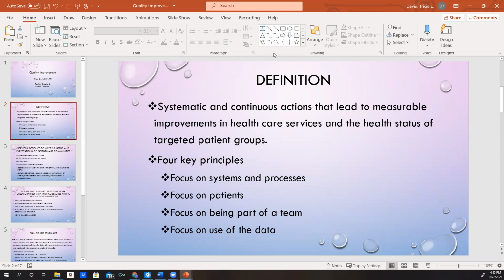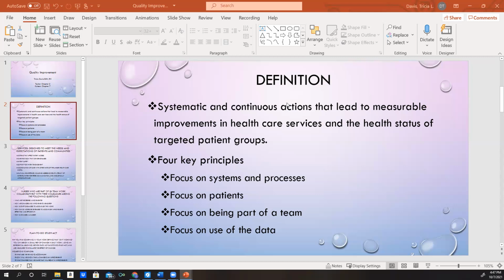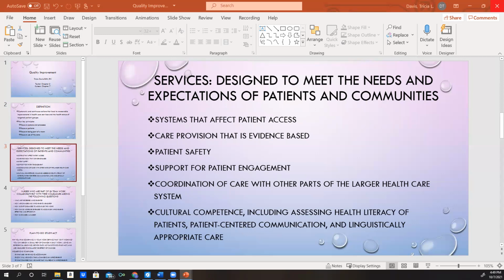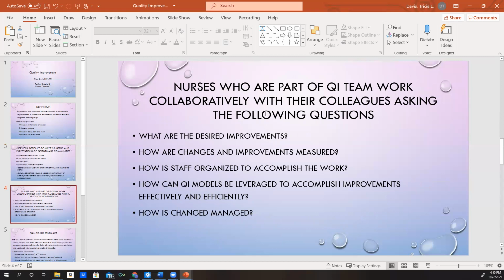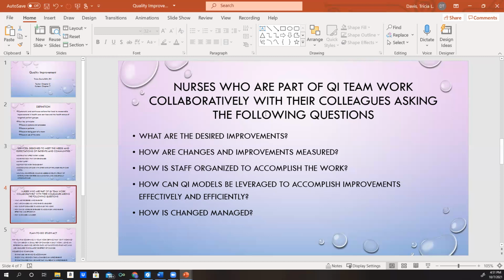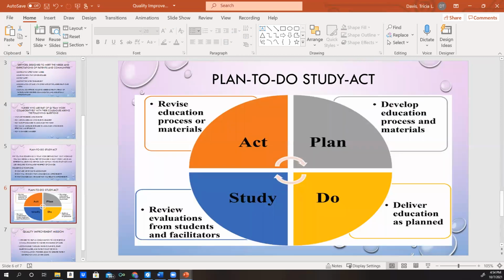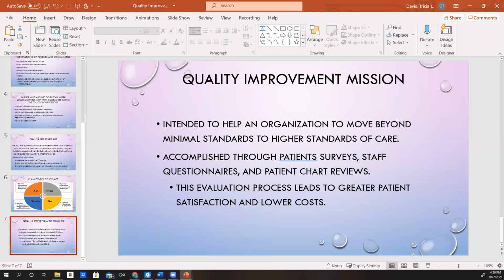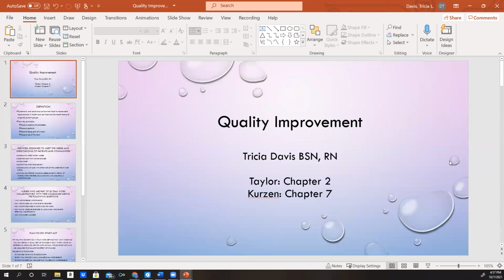NURN 115 - Quality Improvement